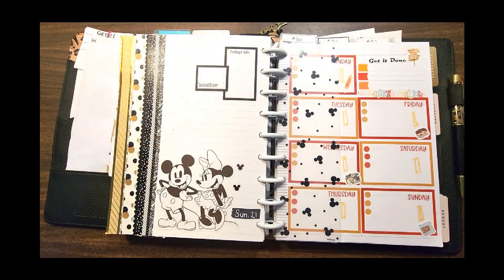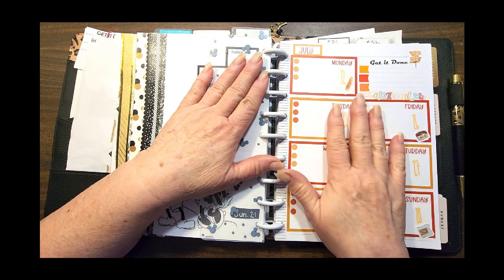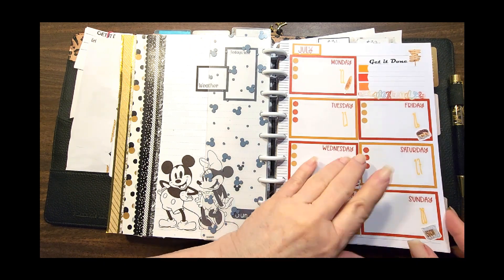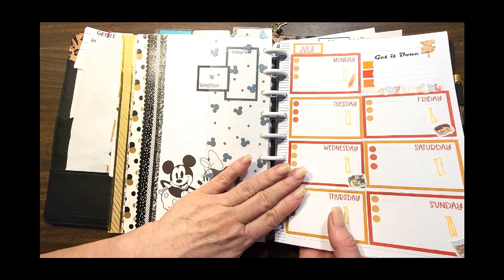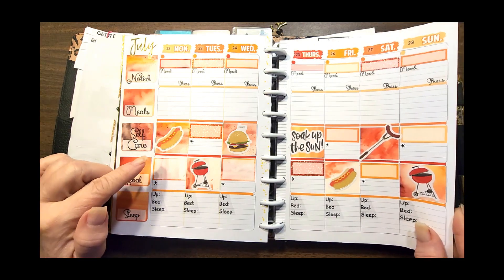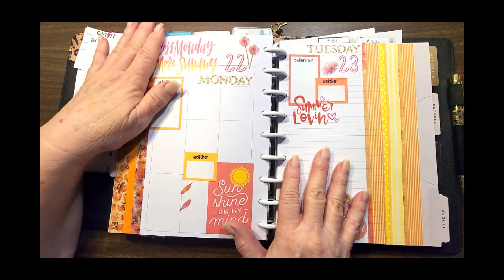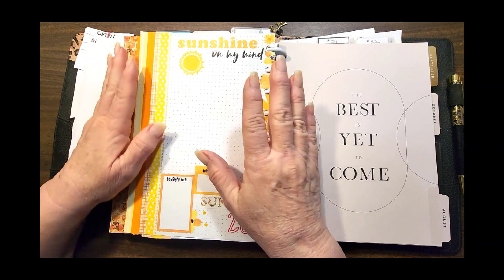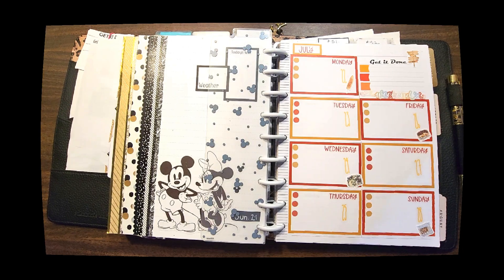#30 ll Weekly compliation of my Franken-Planner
Don't have time to watch the plan with me videos? Here is the compliationn video of all parts of my Franken-Planner. If you see something you like, please check out the full video.

There are too many sticker companies to list for this video.  If you see stickers you are interested in, the full video will tell you which company I purchased from...still need help? leave me a message and I can be more specific.